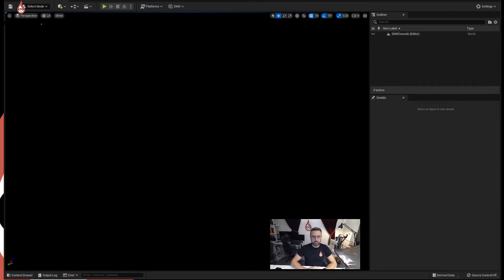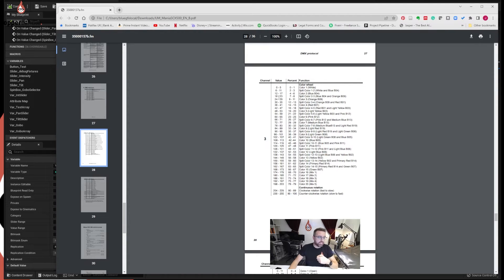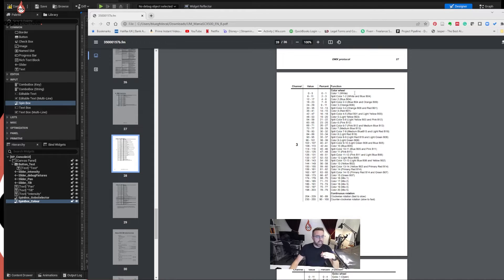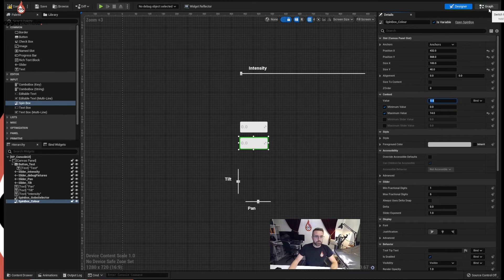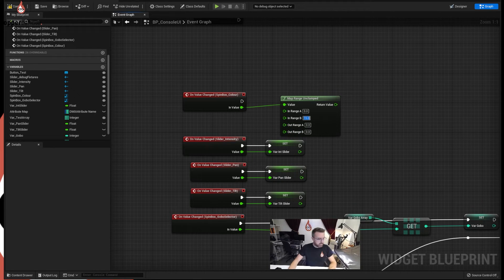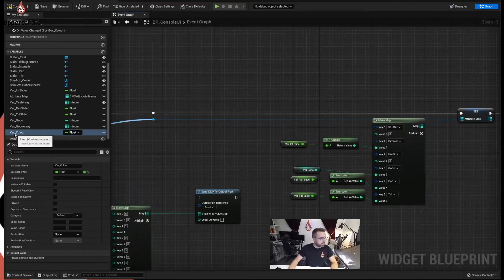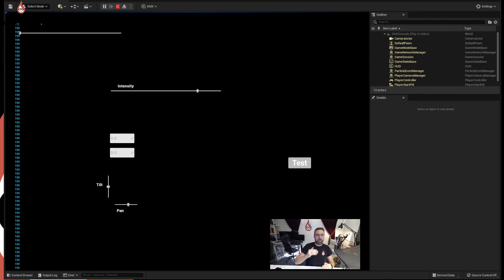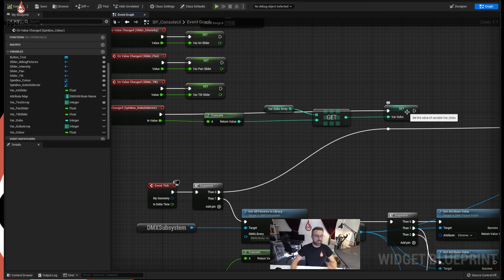Tutorial 4.4: How to create a DMX lighting console in Unreal Engine 5 - Colour Control tool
Lesson 4.4 - We are going to use a spin box combined with a Map Ranged Unclamped node to understand how to create a scalable controlled for colour selection.

In this tutorial, you will learn how to create a DMX lighting console in Unreal Engine 5. This will allow you to control your lights using the powerful Unreal Engine editor!

Unreal Engine is a powerful game engine that enables developers to create AAA-quality games. The Blueprints system is one of the core features of Unreal Engine, and it allows developers to create complex gameplay systems without code. In this tutorial series, we'll be using Unreal Engine's Blueprints system to create a basic DMX lighting console. This console will allow us to control DMX lighting fixtures without any specific hardware or software. By the end of this series, you'll have a solid understanding of Unreal Engine's Blueprints system and how to use it to create complex gameplay systems.